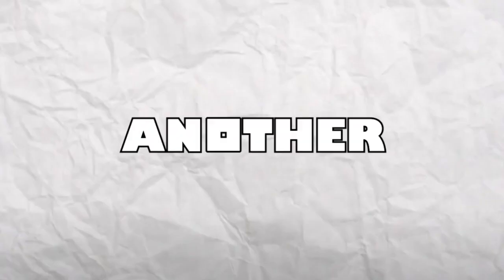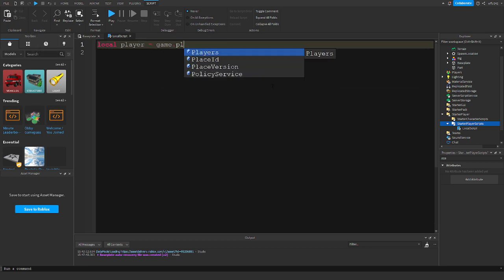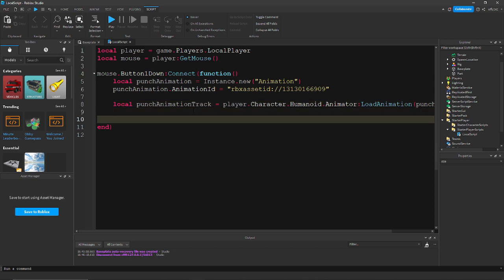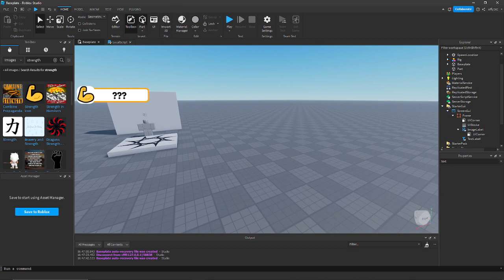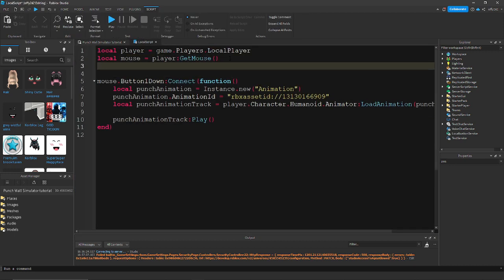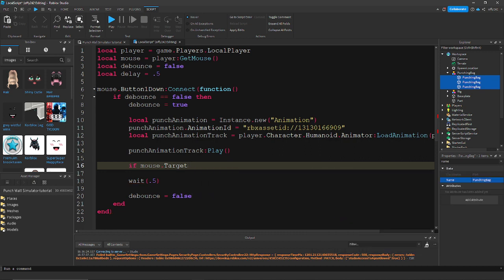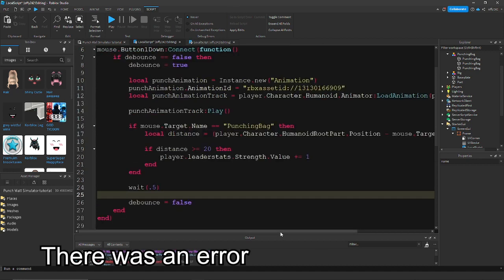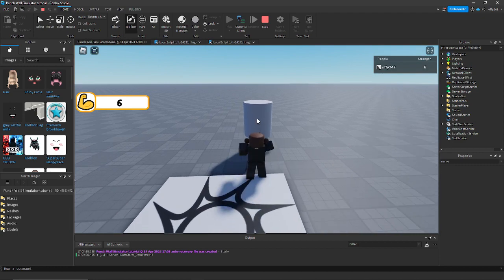How to make "Punch Wall Simulator" in Roblox Studio | Part 1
In this video I will be showing you how to make a upcoming game called "Punch Wall Simulator". In this part I will be showing you how to make the strength system!